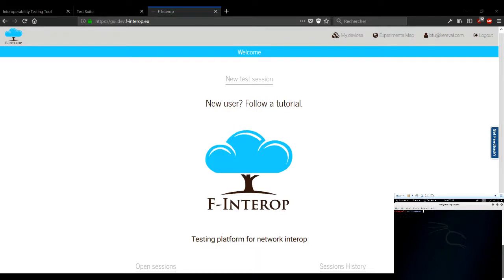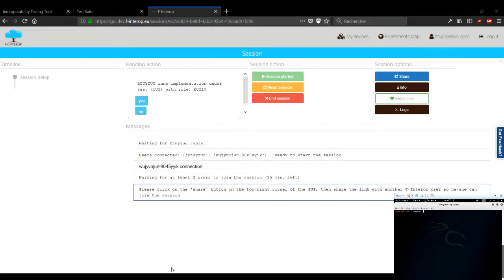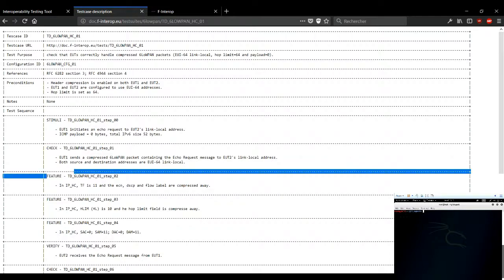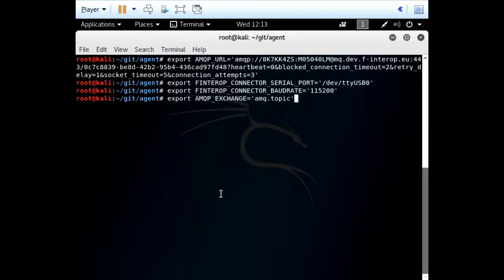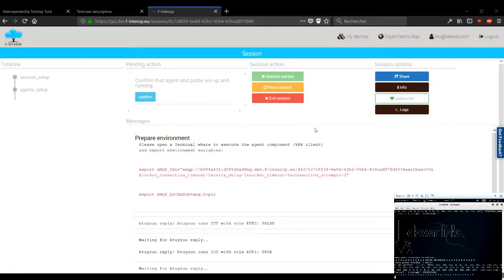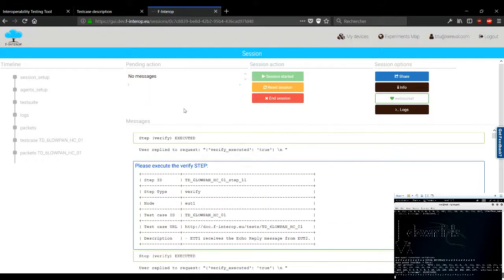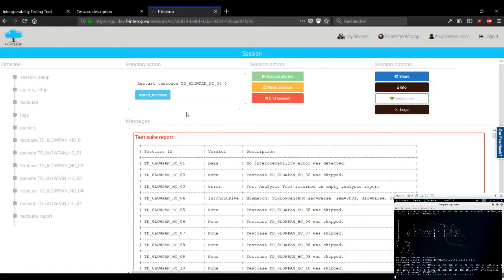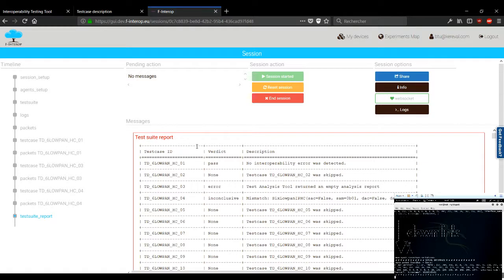F-Interop Testing Tool Demo